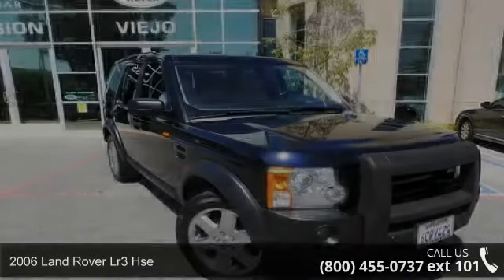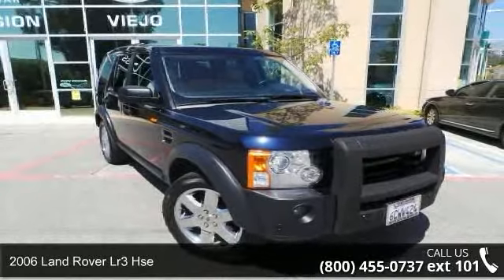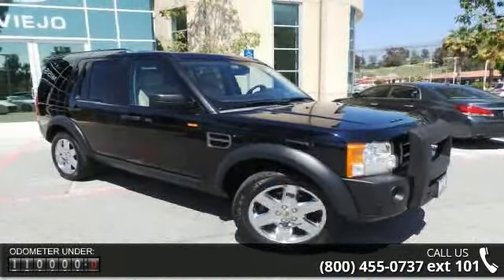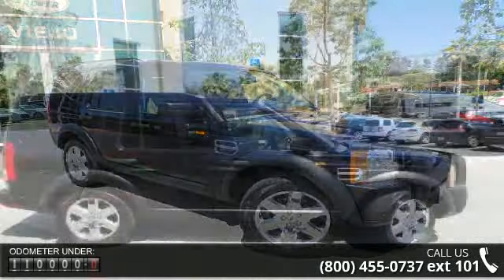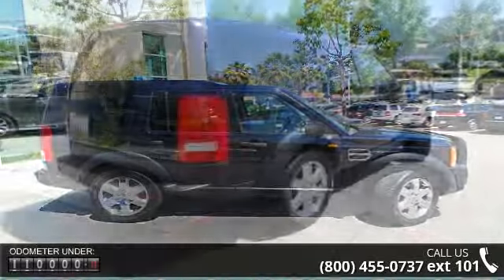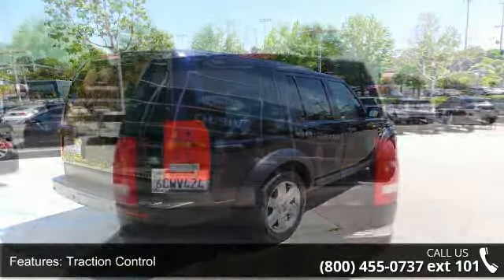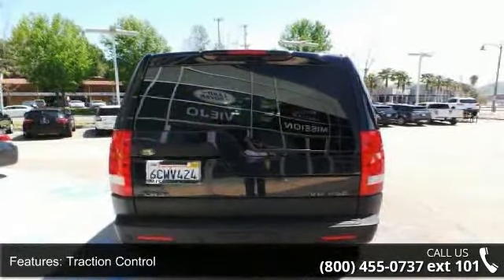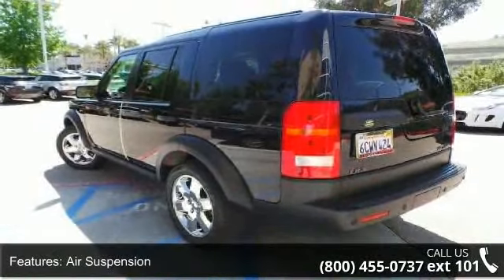2006 Land Rover LR3 HSE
NEW ARRIVAL! Jaguar Land Rover Mission Viejo offers this 2006 Land Rover LR3 HSE Automatic. This LR3 is a hard to find model. Please call to see if this car is still available as our inventory is constantly changing. We are located at 28701 Marguerite Pkwy, Mission Viejo, CA 92692. With a great selection and our helpful sales staff, we pride ourselves on delivering an unmatched purchasing experience. For Every Day Low Pricing please contact our Internet Department and ask for John D. If you are planning on trading in a car, try our easy-to-use trade-in appraisal calculator!